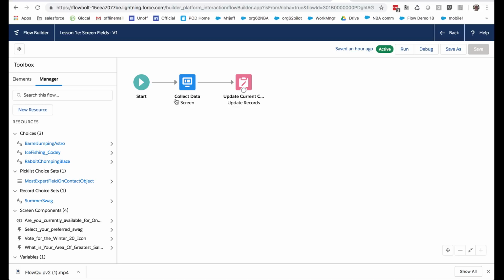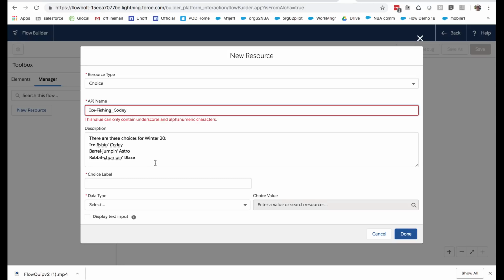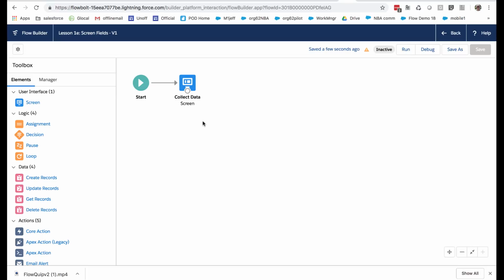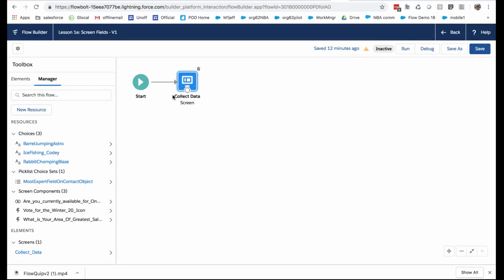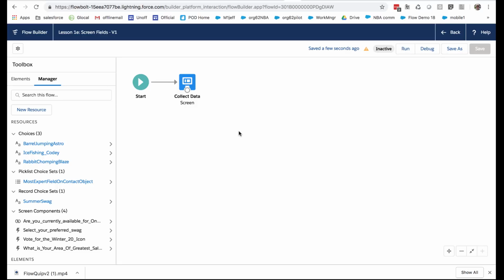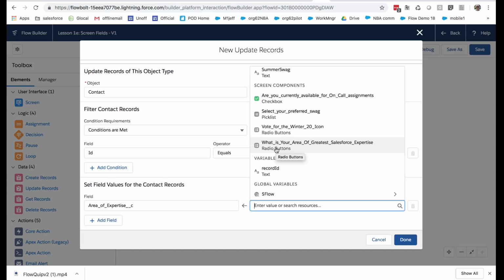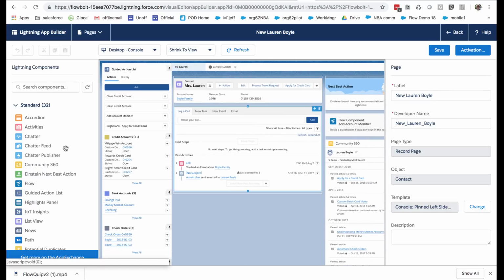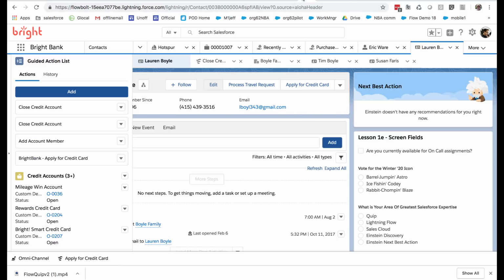1E Flow Builder Tutorial - Screen Elements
Flow Builder Tutorials
By Alex Edelstein

Tutorial 1E: Screen Elements (Choice, Picklists, Radio Button Groups, Checkboxes)